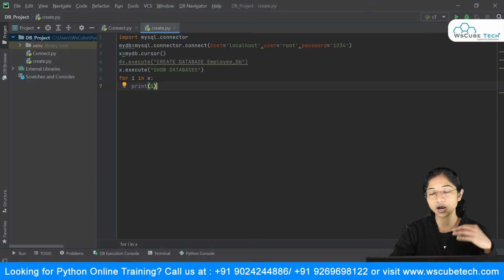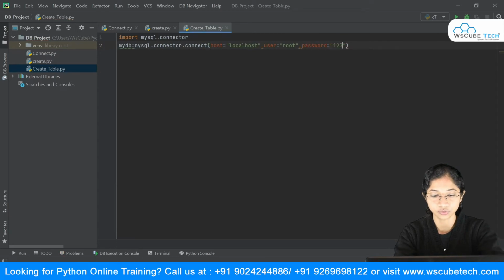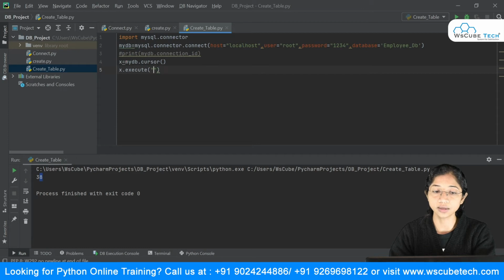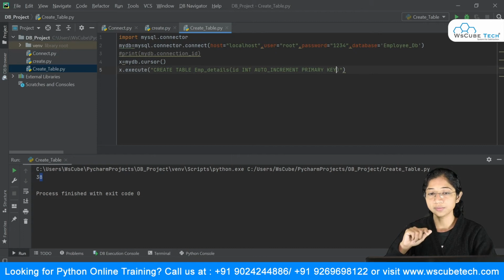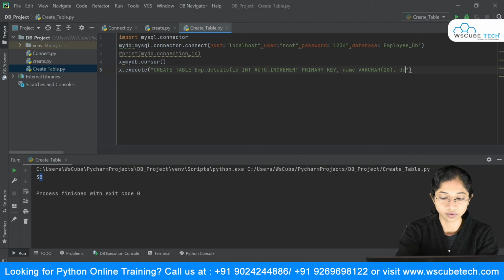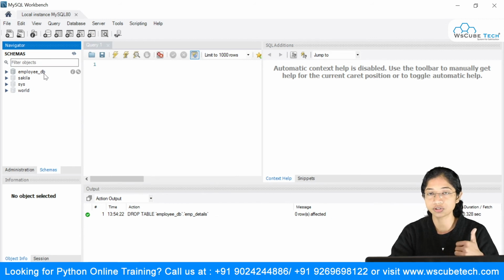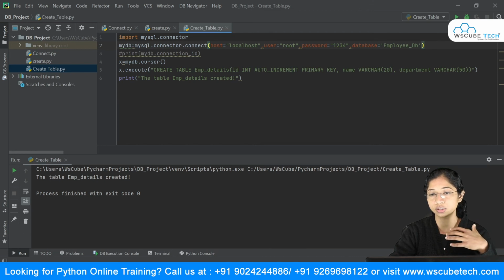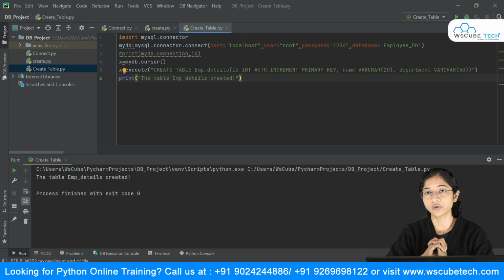Python MySQL | How to Create Database and Tables in MySQL (Create Table) | Matlab Tutorial #44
In this video, I am trying to explain about How to Create Database and Tables in MySQL (Create Table) (in English). Please do watch the complete video for in-depth information.